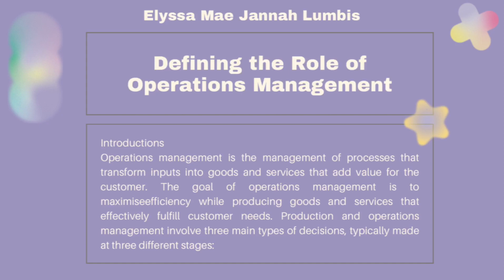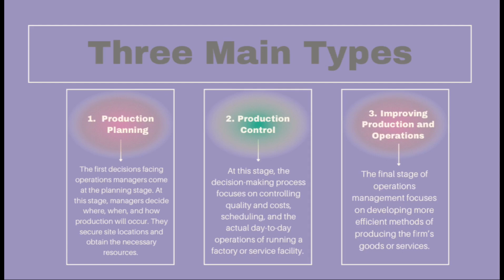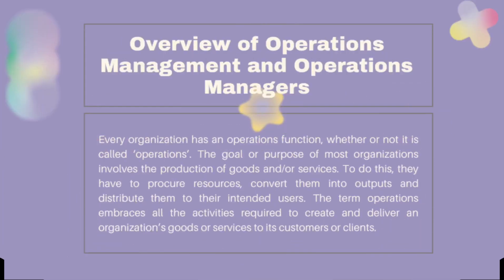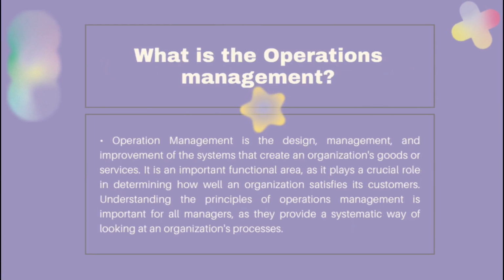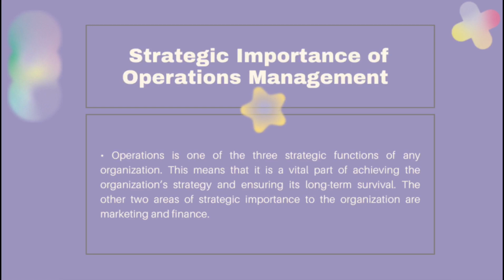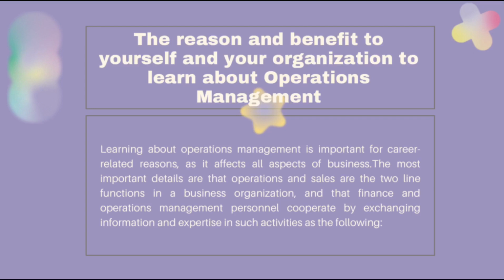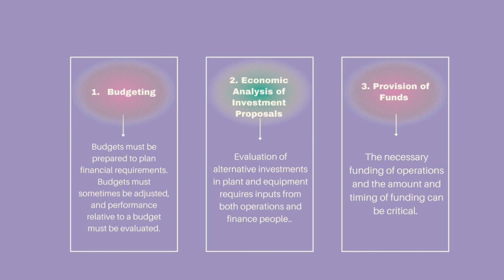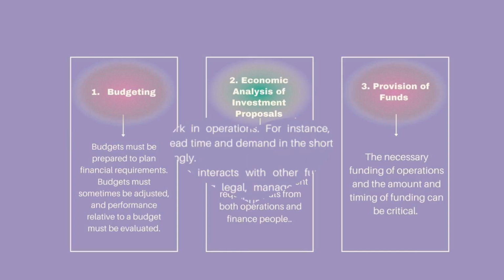report in om kineme